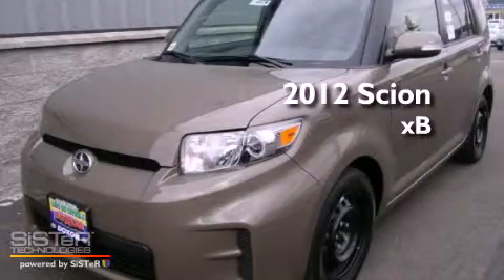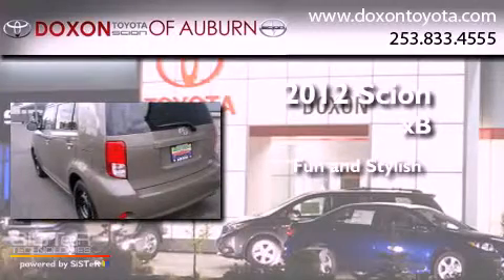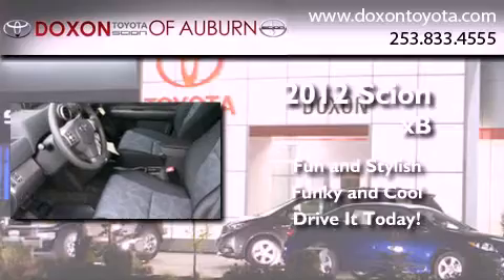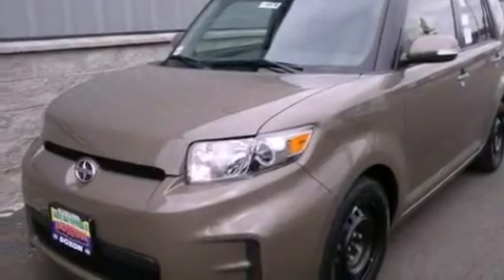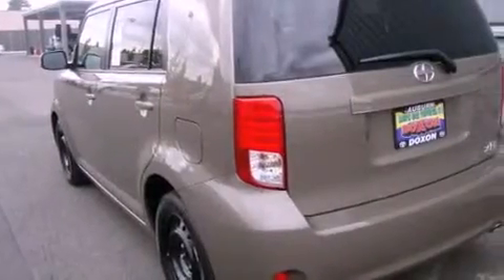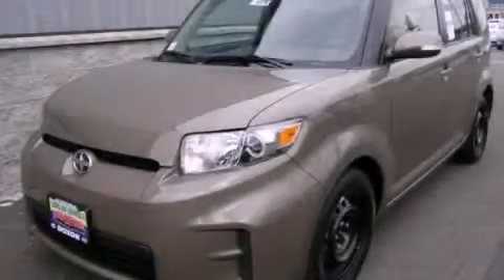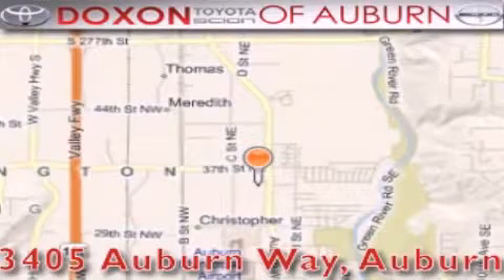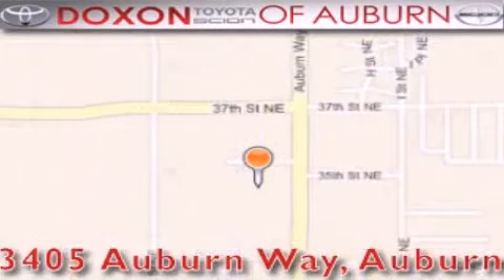2012 Scion Xb Federal Way WA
Year : 2012
 Make : Scion
 Model : Xb
 Engine : 2.4L
 Trans . : Automatic
 Exterior : Army Rock
 Miles : 50
 Interior : Black
 Stock : 6976

 2012 Scion Xb Auburn WA